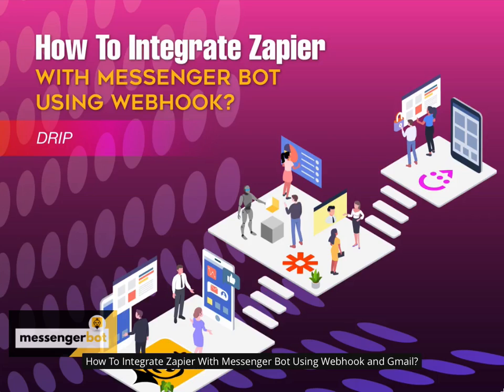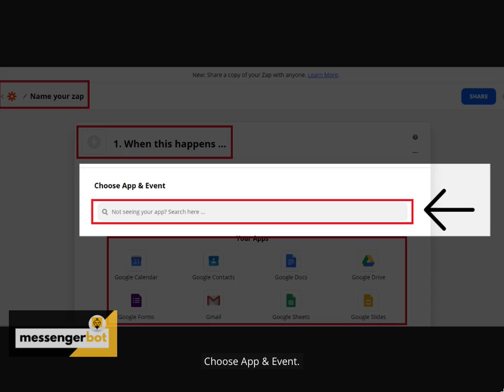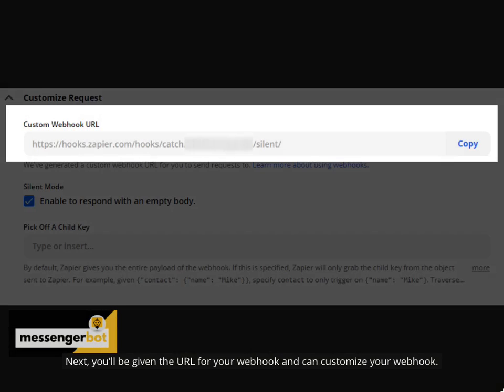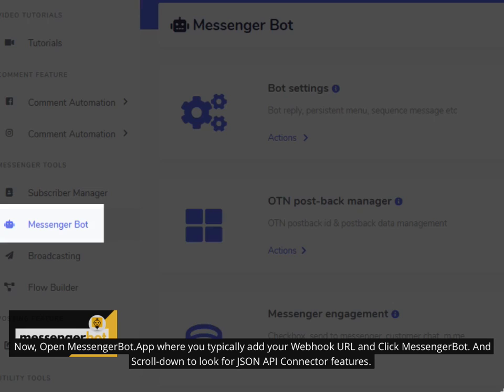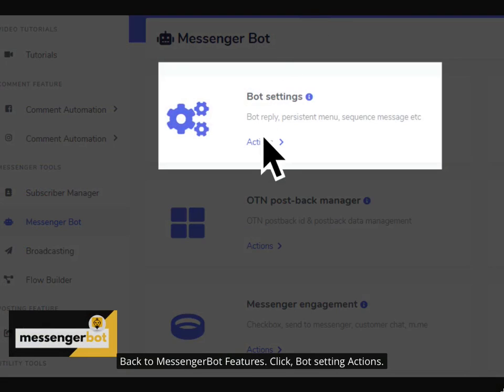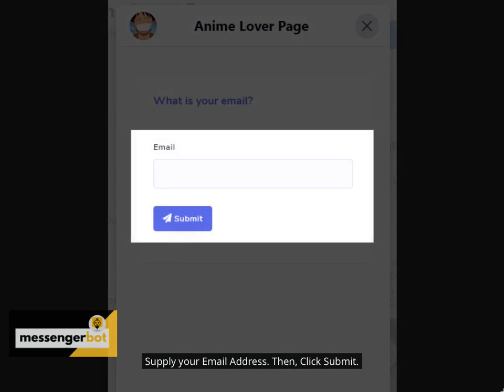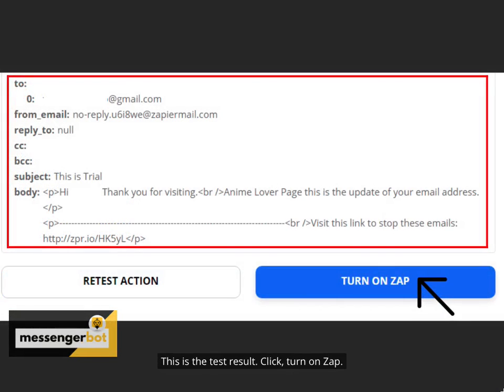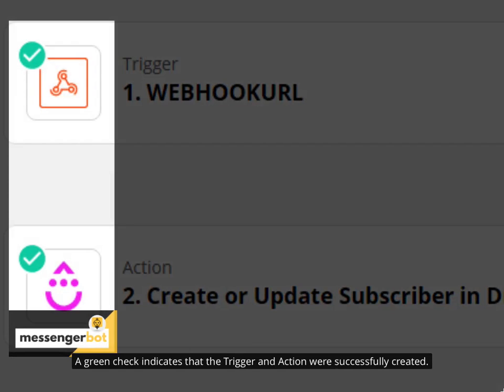How To Integrate Zapier With Messenger Bot Using Webhook - Drip - Light Mode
1st Trigger
App: WebHook
Event Use: Catch Hook
2nd Action
App: Drip